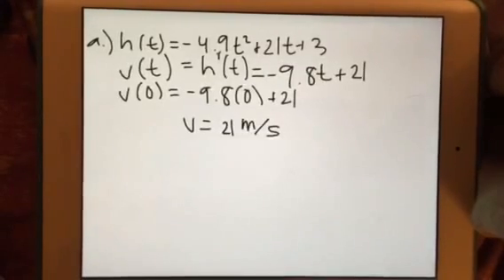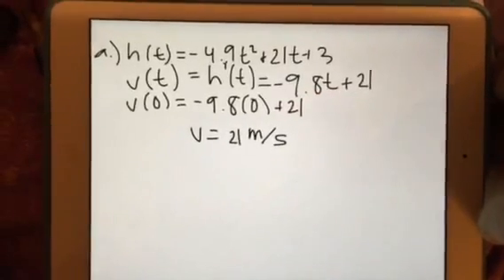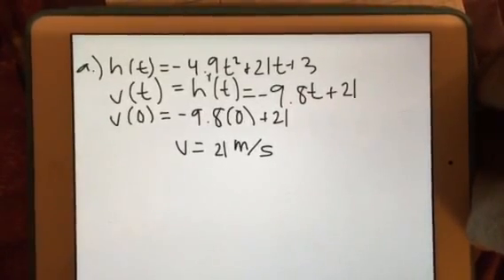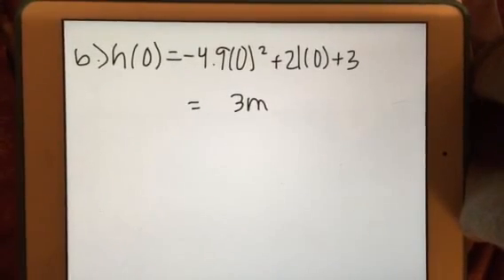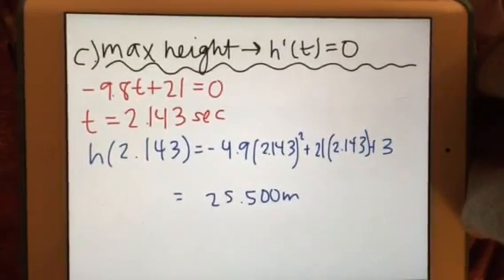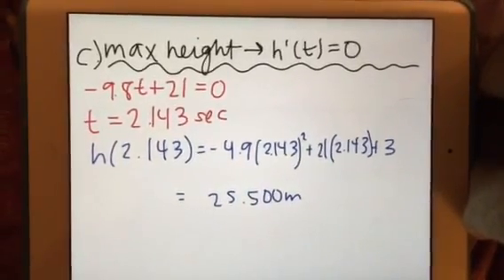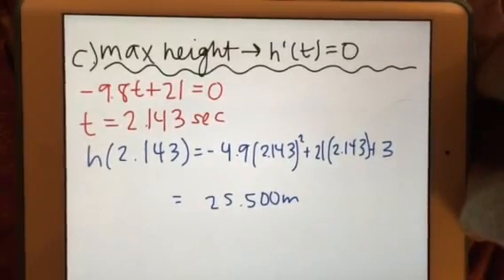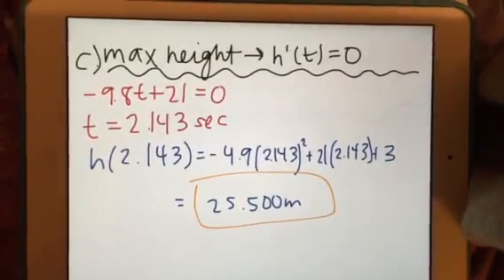CPM Calculus 5-81 - Find v(0), h(0) and max height given h(t) (AA)